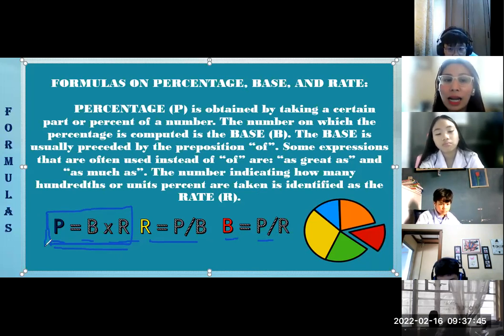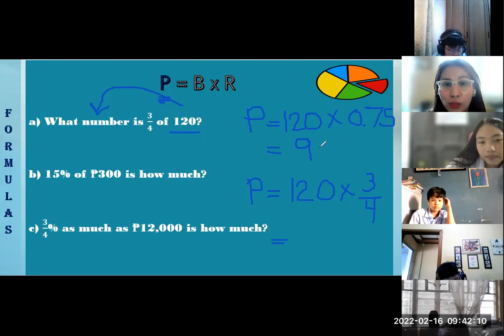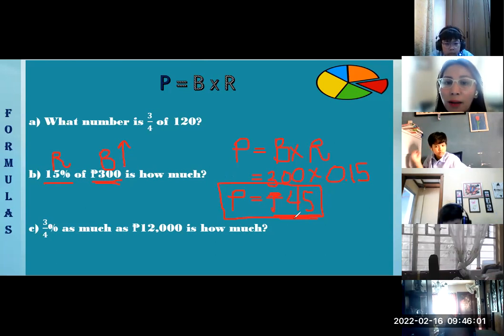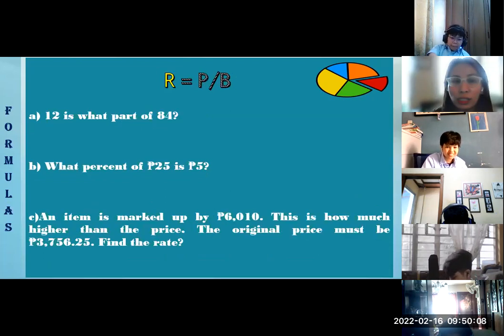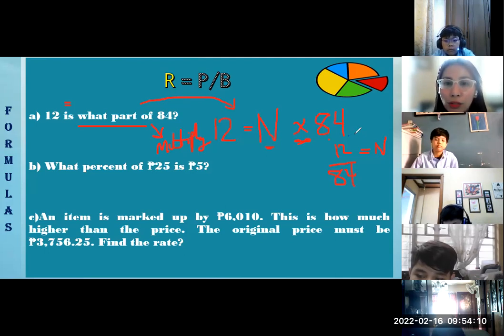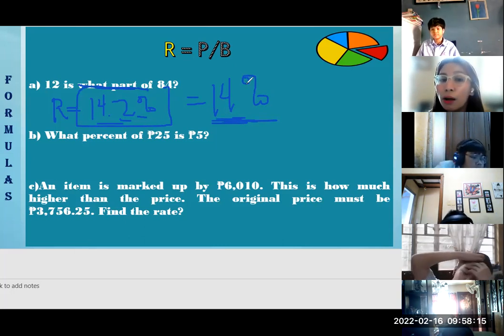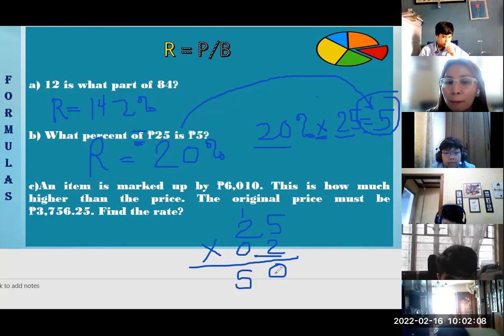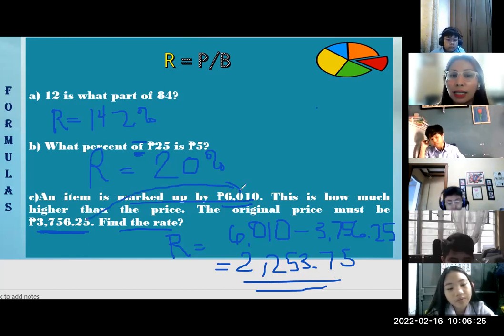BUSINESS MATHEMATICS Basic | Base, Percentage, Rate | Zoom | Tagalog Version | Miss Bridge YT